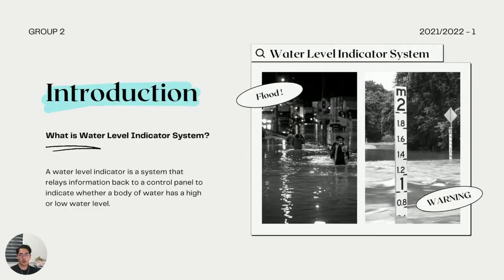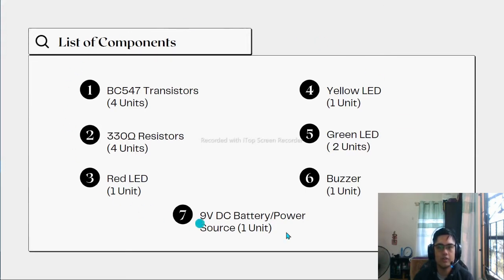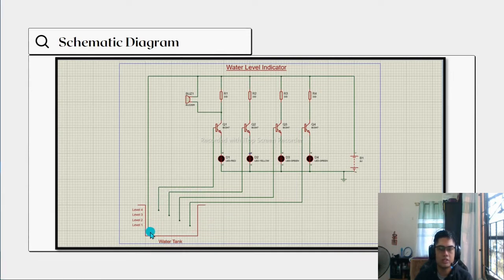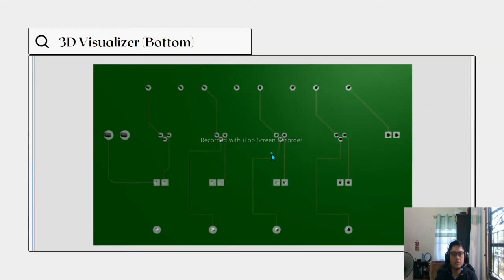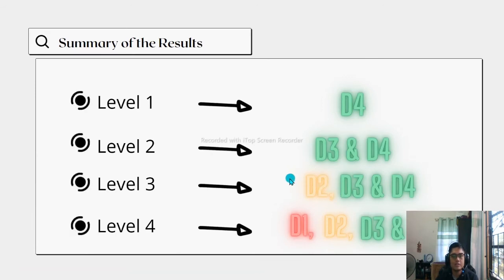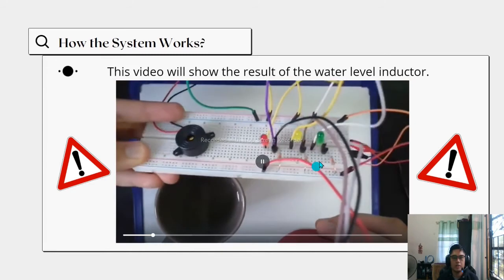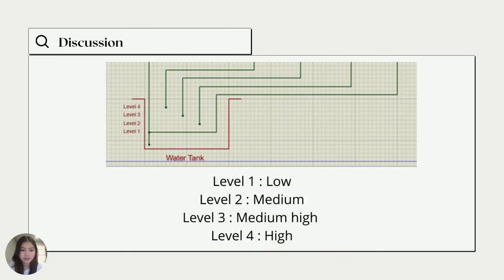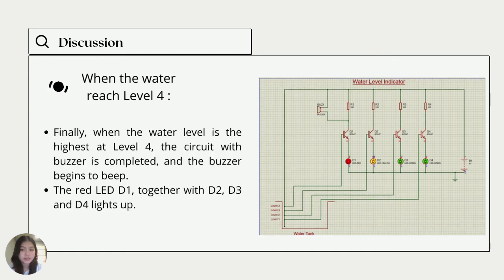KNR2452 Group 02 Water Level Indicator System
Group Members:
1. A'in Sarah Binti Aidell 73282
2. Abdul Aziz Bin Shamsudin 73285
3. Ahmad Ulwan Bin Zulfikri Alhapiz 73299